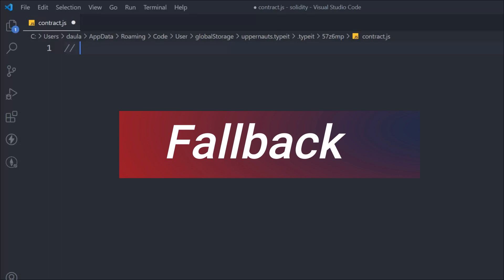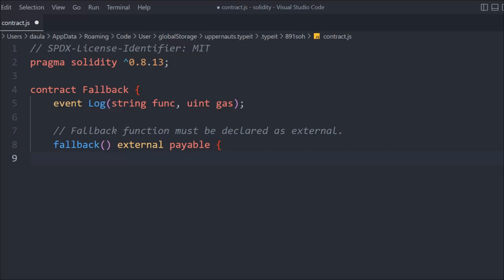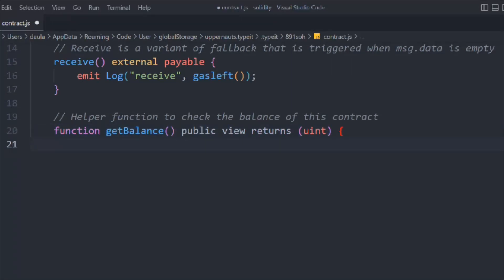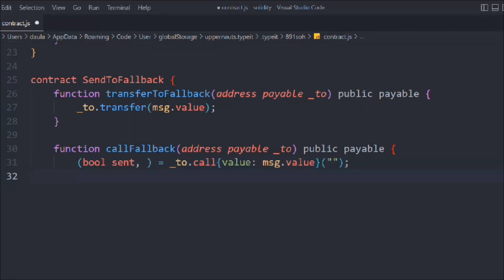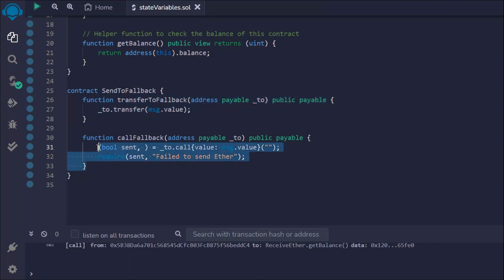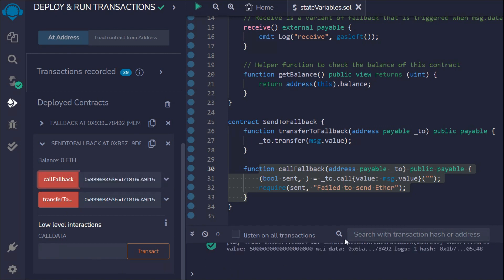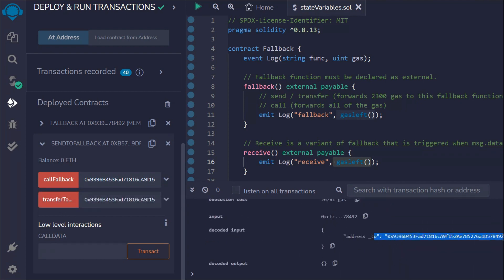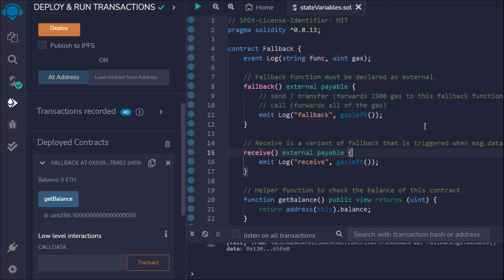Solidity Fallback | How To Create & Use Solidity Fallback Function | Solidity Course 2022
The solidity fallback function is executed if none of the other functions match the function identifier or no data was provided with the function call. Only one unnamed function can be assigned to a contract and it is executed whenever the contract receives plain Ether without any data. To receive Ether and add it to the total balance of the contract, the fallback function must be marked payable. If no such function exists, the contract cannot receive Ether through regular transactions and will throw an exception.

Properties of a fallback function:

Has no name or arguments.
If it is not marked payable, the contract will throw an exception if it receives plain ether without data.
Can not return anything.
Can be defined once per contract.
It is also executed if the caller meant to call a function that is not available
It is mandatory to mark it external.
It is limited to 2300 gas when called by another function. It is so for as to make this function call as cheap as possible

Workout Video: